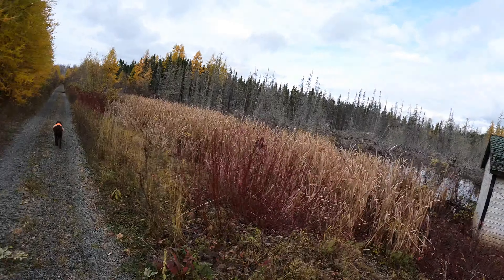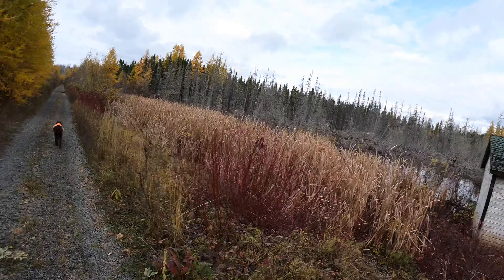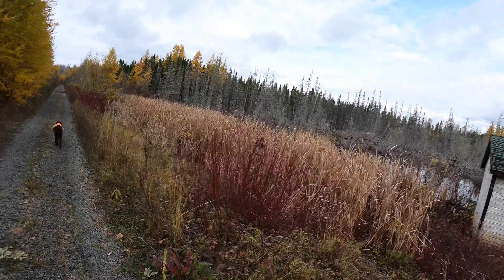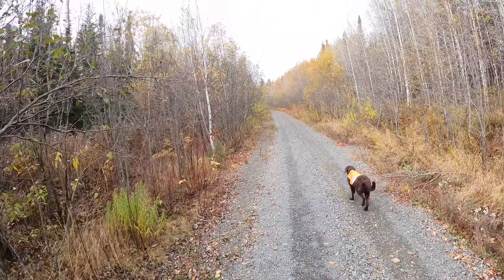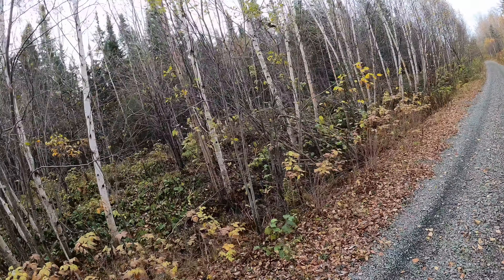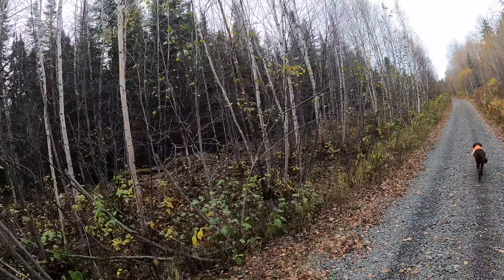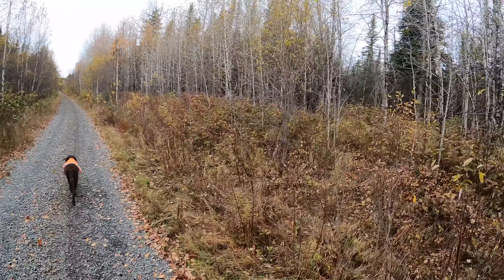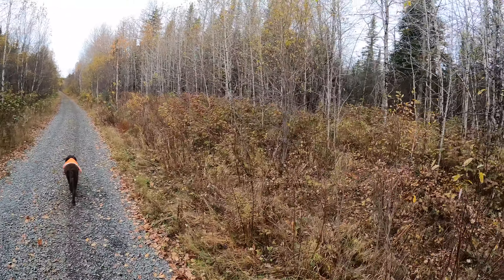CNoR/CN-Kinghorn (Dorion) Subdivision MP 60.9-65.5 VI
Video of the former Canadian Northern Railway/CN-Kinghorn (Dorion) Subdivision (MP 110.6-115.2) east of Cameron Falls, ON. Features the grade west of MacAskill Station as it passes through a cutting to a level crossing with signage.

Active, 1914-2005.